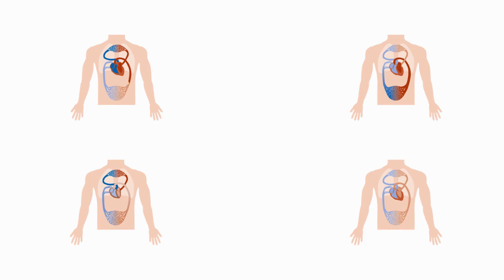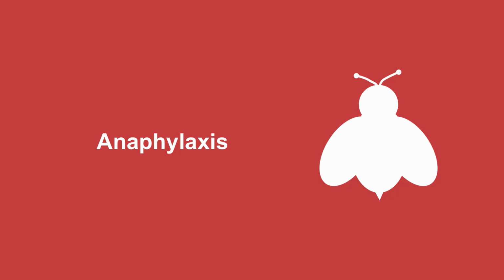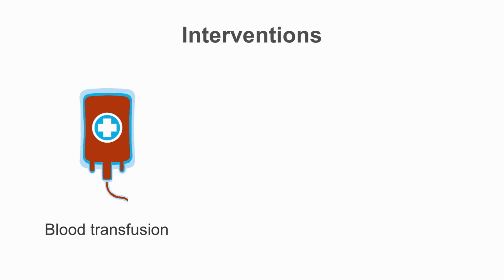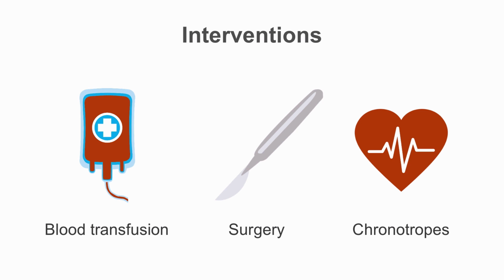Managing mixed shock states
In this video, you'll learn how to manage shock presenting as mixed-types (e.g. anaphylaxis, sepsis).

Learn how to evaluate and treat shock, (as well as differentiate the types (obstructive, cardiogenic, distributive, hypovolemic) in our Resuscitation Essentials course. By the end of this course, you'll master a step-by-step approach for managing patients in or near cardiac arrest in any environment.